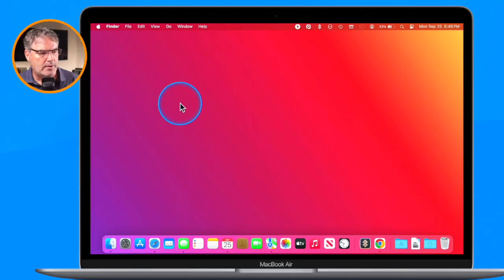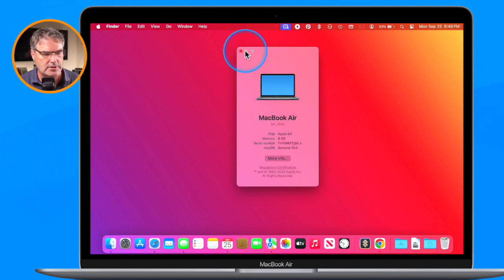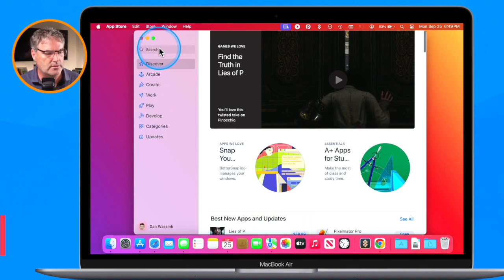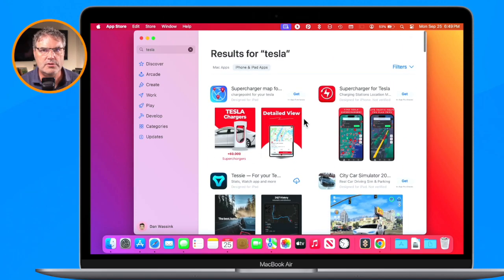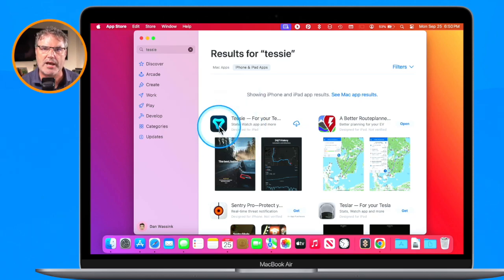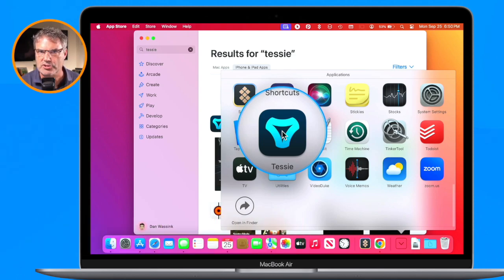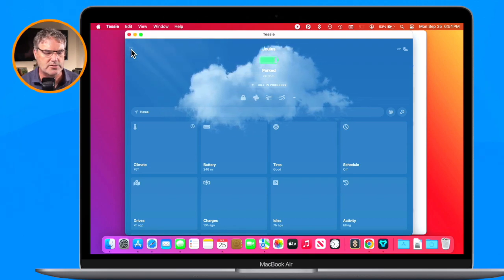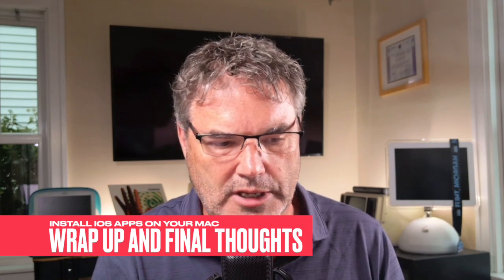Unlocking the Hidden Potential: Run iOS Apps on your Mac!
In this video, we'll show you how to install iOS apps on your Mac! This is a great way to use your Mac to do tasks that you're used to doing on your iPhone or iPad.

By installing iOS apps on your Mac, you'll be able to access all the features and apps that iOS apps offer. We'll walk you through the process step-by-step, and by the end of the video, you'll be able to install iOS apps on your Mac!

00:00 - Introduction
00:34 - Which macs can Install iOS Apps
01:12 - Which iOS Apps can be Installed on a Mac
01:38 - Search for iOS apps in the Mac App Store
02:55 - Download from the App Store
03:11 - Where iOS Apps Are Installed
03:55 - How to Uninstall an iOS App from your Mac
04:18 - Wrap Up and Final Thoughts